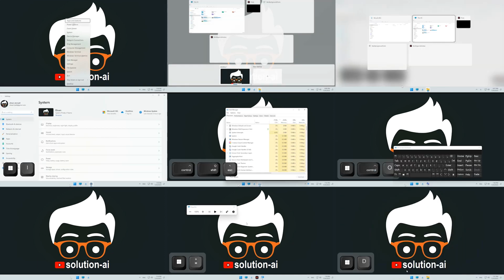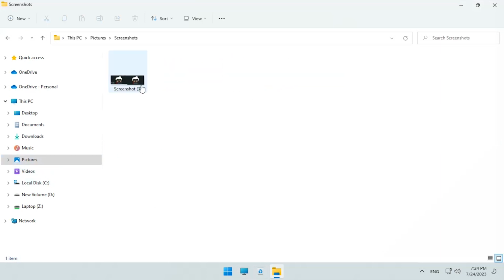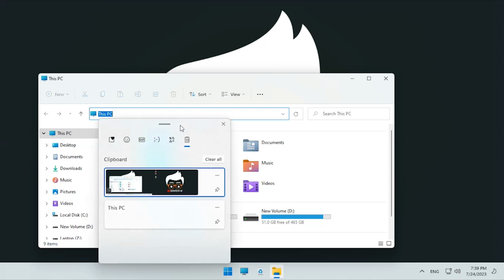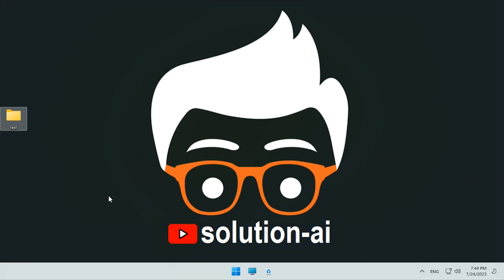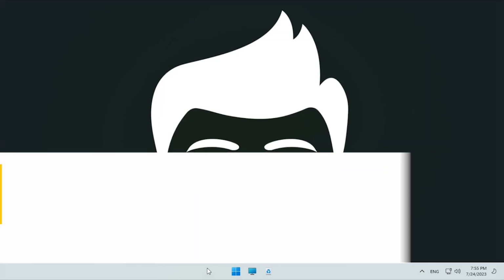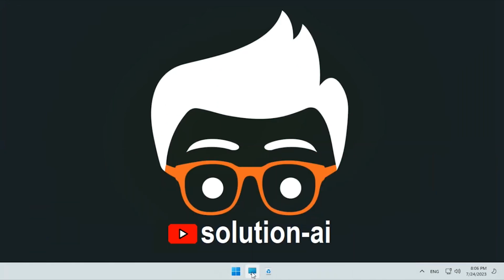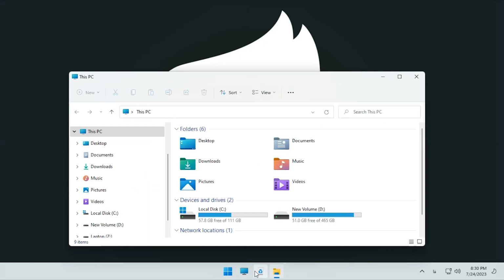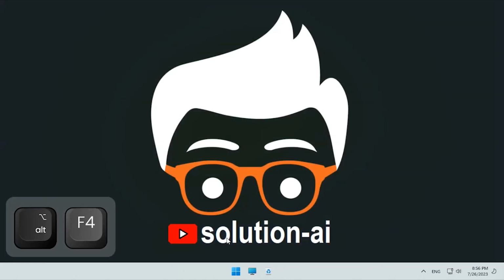Boost Your Productivity Discover the Best Windows 11 Keyboard Shortcuts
Welcome to our comprehensive guide on Windows 11 keyboard shortcuts! In this video, we will delve into the ultimate keyboard shortcuts that will help you navigate, boost efficiency, and master the new features of Windows 11. With our easy-to-follow and concise demonstrations, you'll learn a plethora of handy keyboard shortcuts that can enhance your productivity and streamline your workflow on Windows 11. Whether you're a professional, a student, or just an enthusiastic user, these tips and tricks will save you valuable time and make you a Windows 11 power user.

0:11 - open magnifier and zoom in
0:21 - zoom out in magnifier
0:32 - save full screen screenshot to file
0:51 - display and hide the desktop
1:03 - open the clipboard history
1:30 - open settings
1:43 - create a new folder
1:54 - rename the selected item
2:05 - delete the selected item and move it to the recycle bin
2:13 - on-screen keyboard
2:27 - lock your pc or switch accounts
2:38 - open task manager
2:47 - maximize the window
3:04 - open the quick link menu
3:16 - cycle through apps on the taskbar
3:29 - open task view
3:42 - take a screenshot of part of your screen
4:05 - open the snap layouts
4:31 - use the arrow keys to switch between all open apps
4:49 - close the active item, or exit the active app

Our expert instructors will walk you through essential shortcuts for multitasking, window management, and system controls. You'll discover how to effortlessly juggle multiple applications, snap windows, switch between virtual desktops, and perform actions like a pro. Furthermore, we'll unlock hidden features and functions through lesser-known keyboard combinations that can make your computing experience even more efficient. From launching apps swiftly to accessing advanced settings, you'll uncover the full potential of Windows 11 through these shortcuts. Don't miss out on the opportunity to become a Windows 11 keyboard shortcuts maestro. Watch this video now and take your productivity to the next level!

Windows 11 Security: A Closer Look at NetBIOS & BitLocker

Mastering Computer Cookies: The Key to Online Security

Windows 11 Backup Made Simple: External Hard Drive Guide

Mastering Windows 11: Supercharge Your Computer's Speed